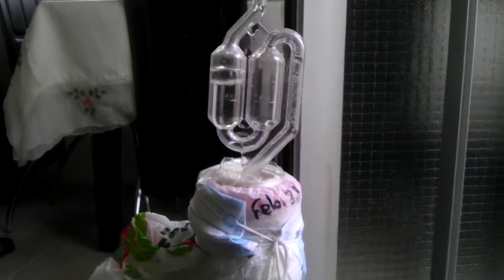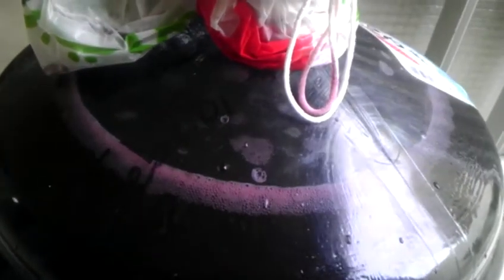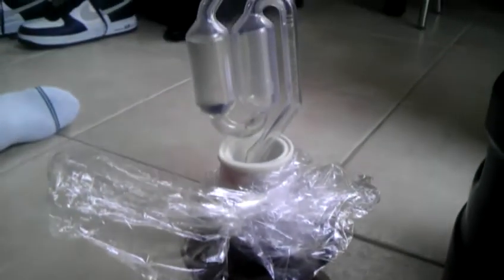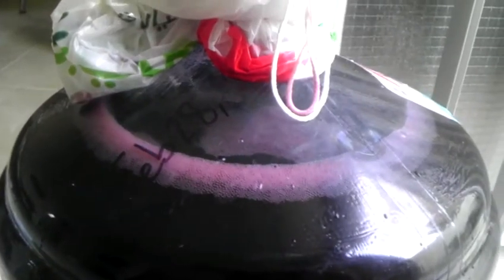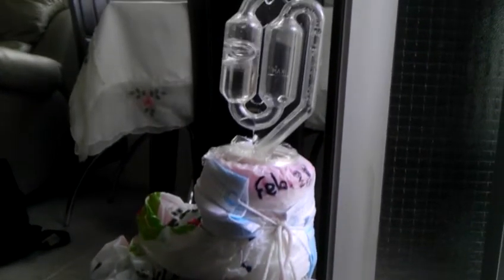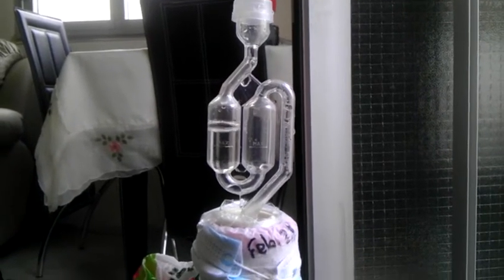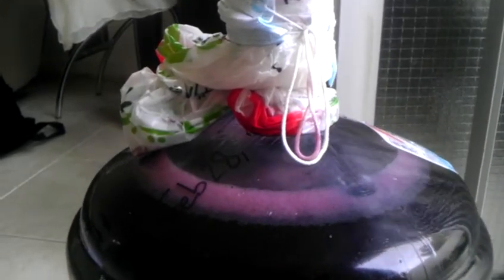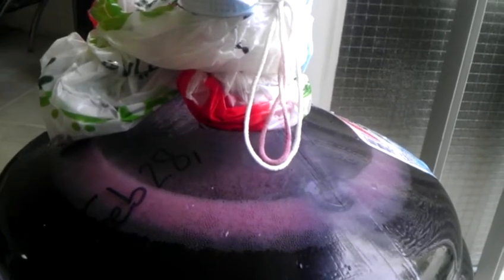How wine ferments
This is a video to show only what wine looks like when it is fermenting. Thanks!